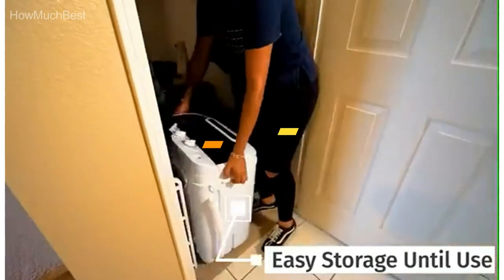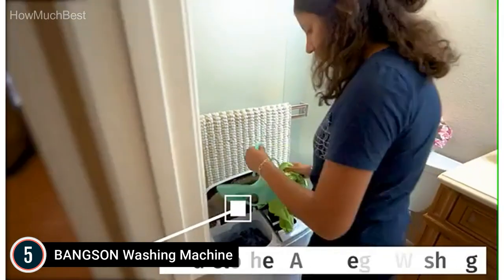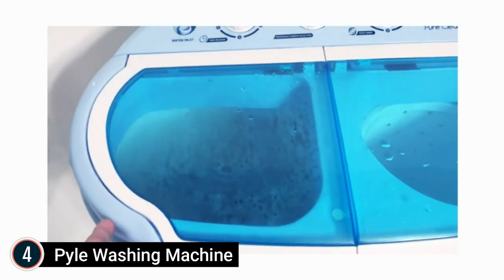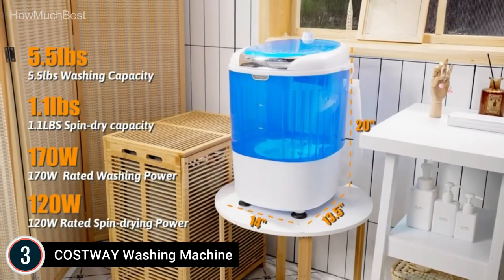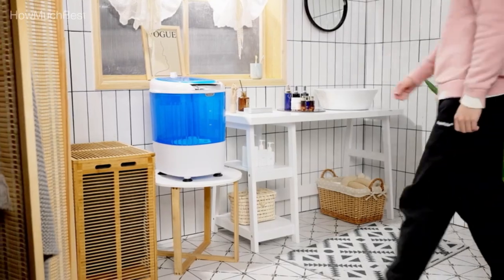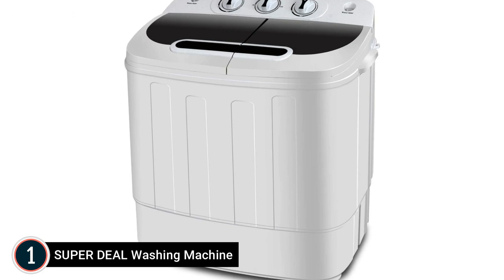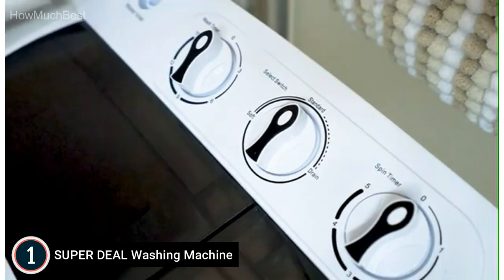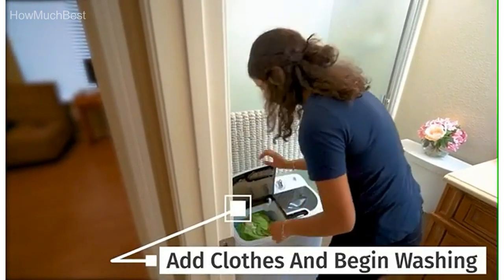5 Best Portable Washing Machine on AliExpress 2024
Discover the top portable washing machines in 2024 that offer convenience and efficiency for small spaces, apartments, and on-the-go needs. In this video, we'll delve deep into the features, pros, and cons of each model, ensuring you get the best value for your money. From compact designs to energy-saving options, find out which portable washing machine is the perfect fit for your lifestyle. Don’t forget to check the links below for special discounts and detailed reviews.

Best Portable Washing Machines

00:00 Intro

00:34 ✔ 5. BANGSON Washing Machine:

01:43 ✔ 4. Pyle Washing Machine:

02:52 ✔ 3. COSTWAY Washing Machine:

04:05 ✔ 2. SUPER DEAL Washing Machine:

05:23 ✔ 1. SUPER DEAL Washing Machine:

06:39 Outro.